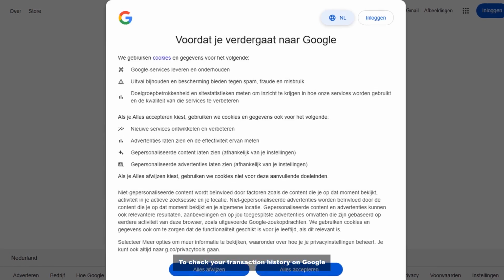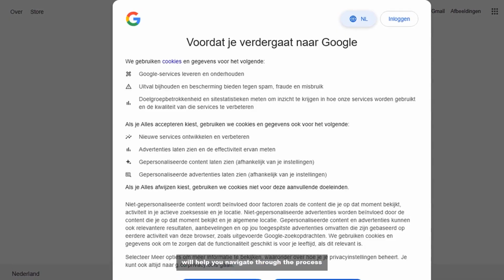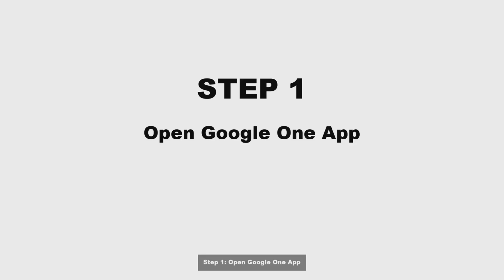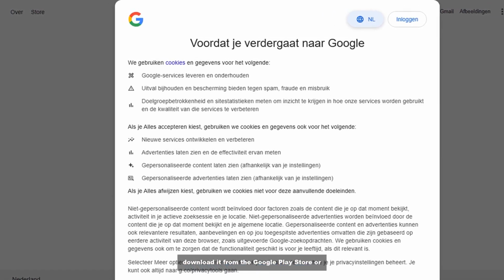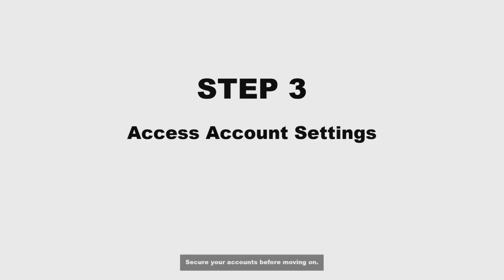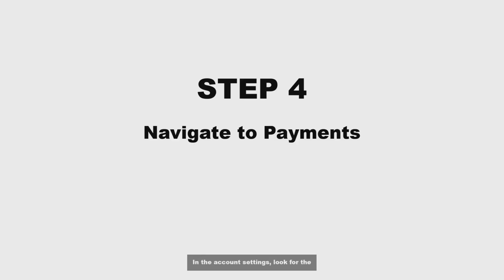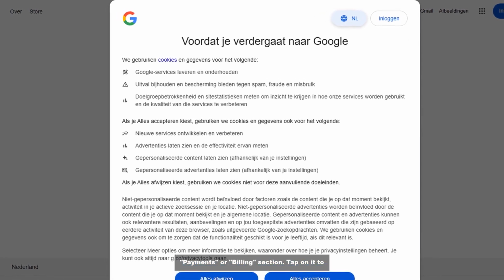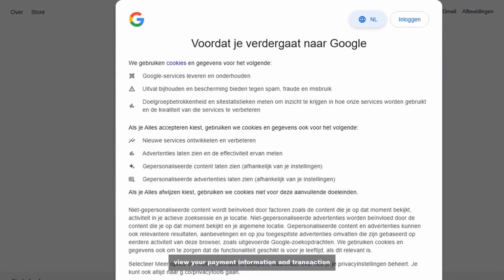How To Check Your Transaction History On Google One 2026 (QUICK STEPS)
In this video, we will show you how to check your transaction history on Google One 2026 with quick steps. Whether you're looking to review your purchases or manage your subscriptions, this guide will help you navigate the process easily.